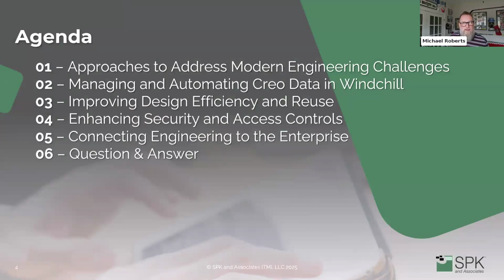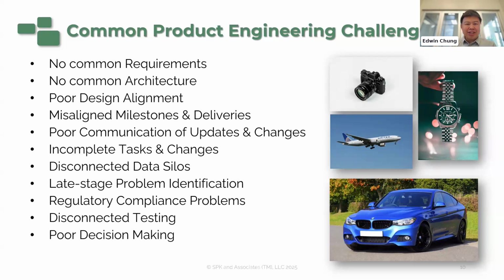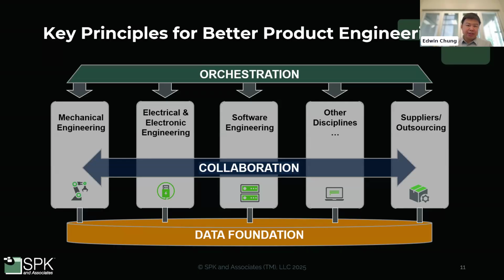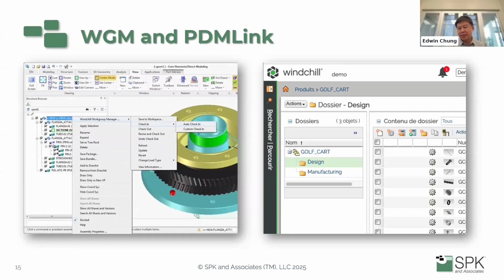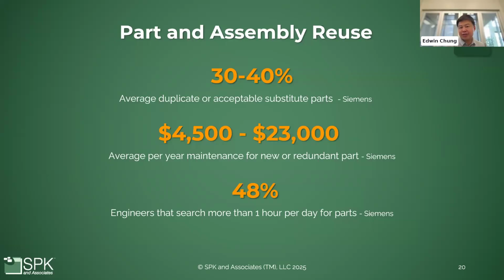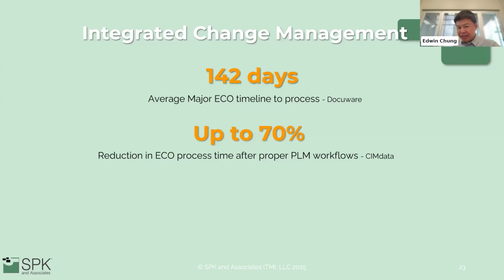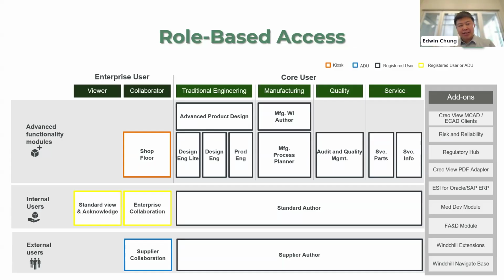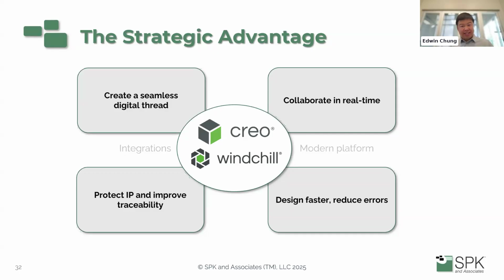Webinar Mastering Windchill and Creo Integration for Faster Product Design